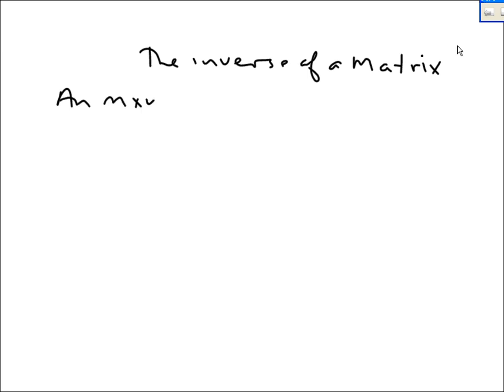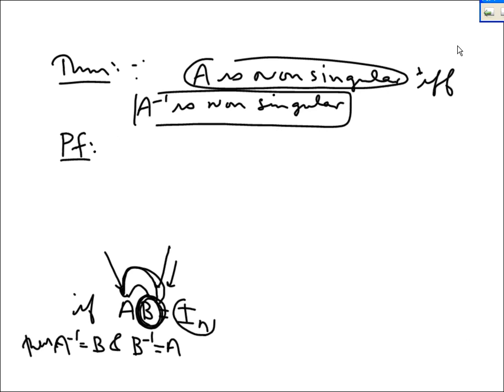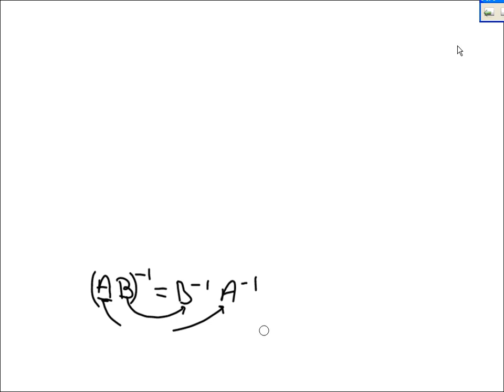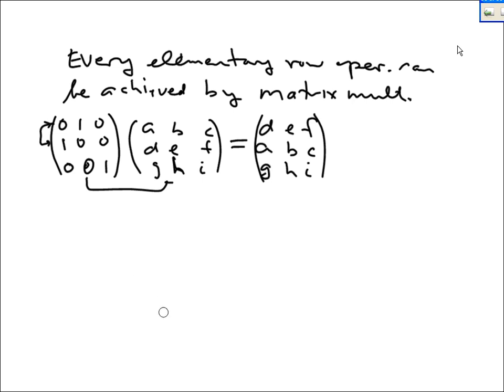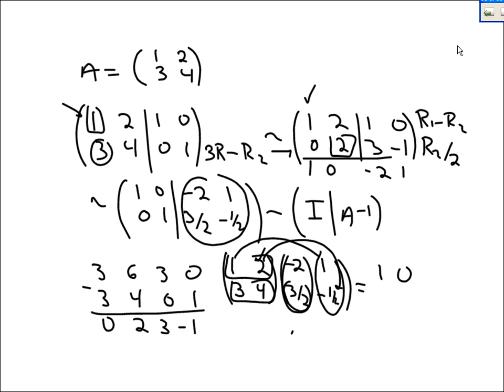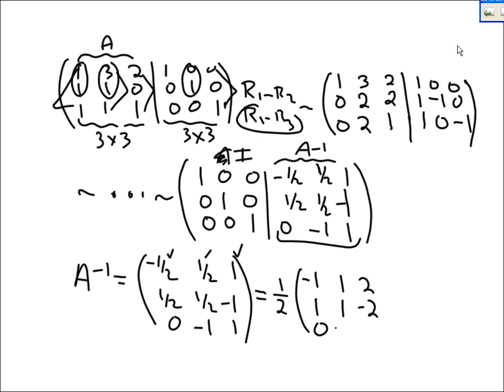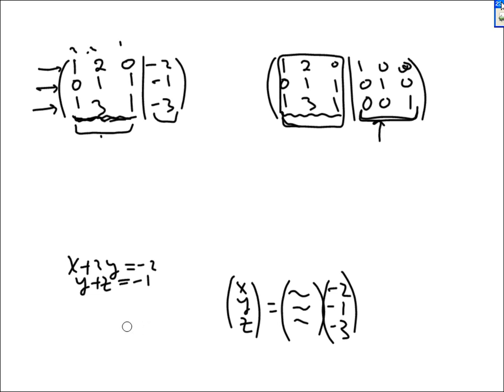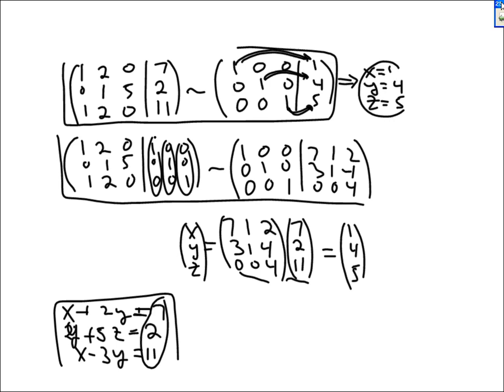The Inverse of a Matrix by Free Academy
This is video number 6a in the Linear Algebra series by Free Academy